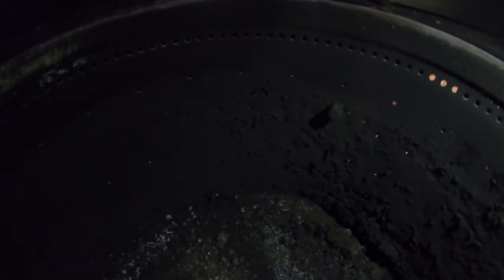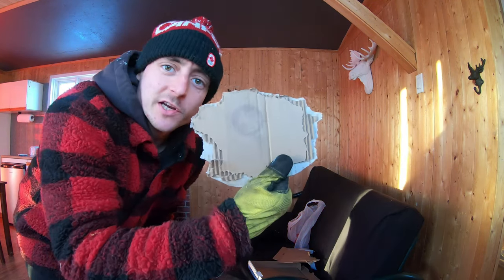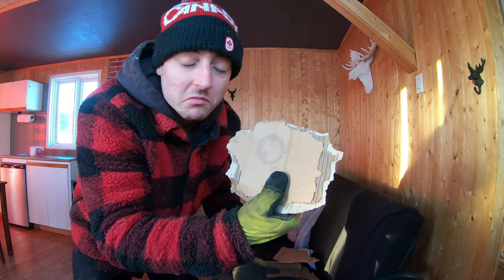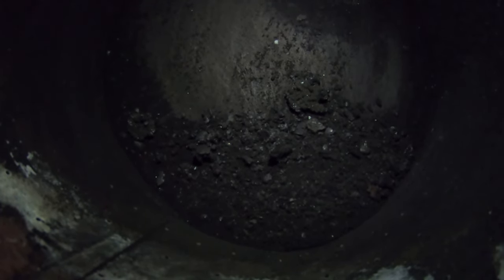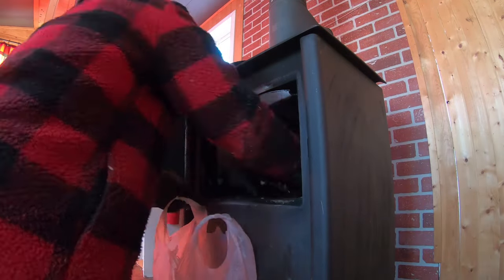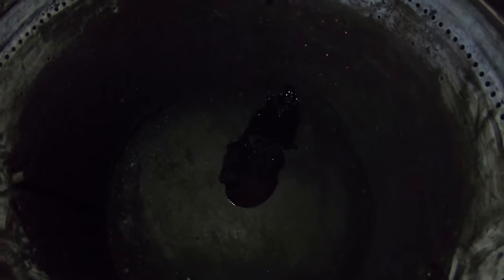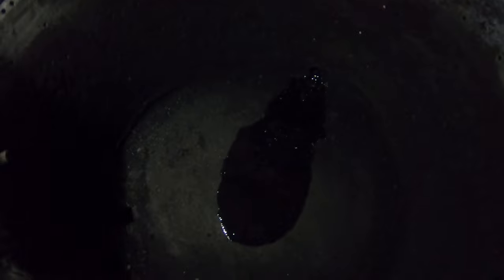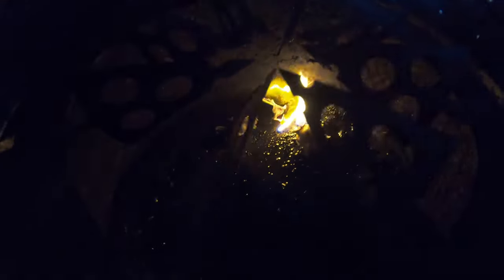OIL STOVE | How to CLEAN | make it run MUCH better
It is critical to clean the bottom pan of your oil stove heater. These gravity fed stoves need to be level and clean to be able to run properly. Use a brush or even cardboard, or anything handy to clean your stove. This should be routine and will enhance overall performance.